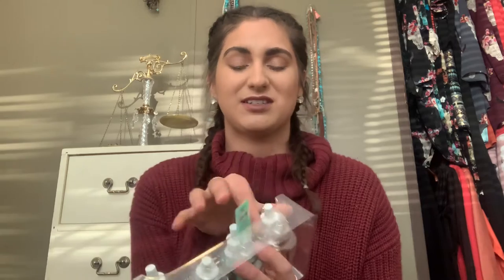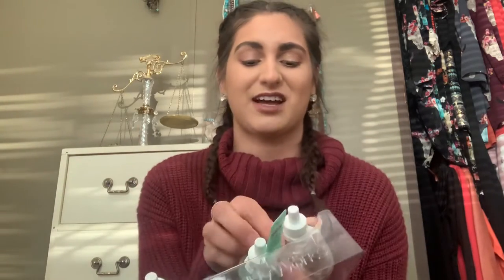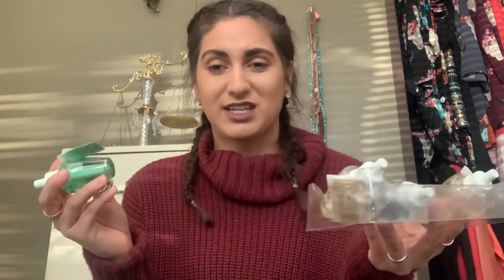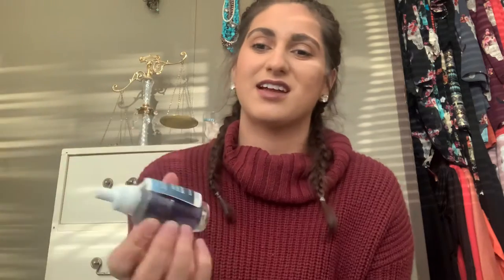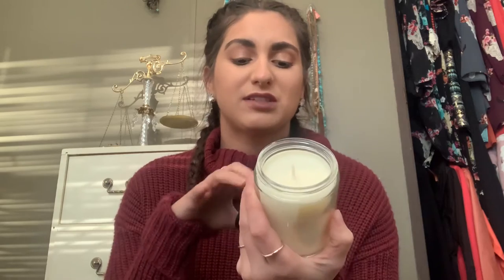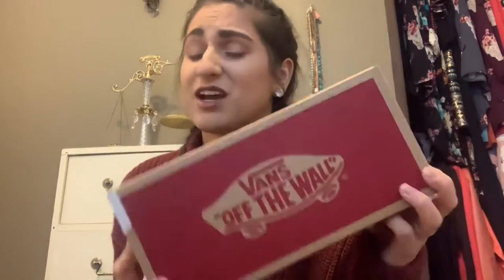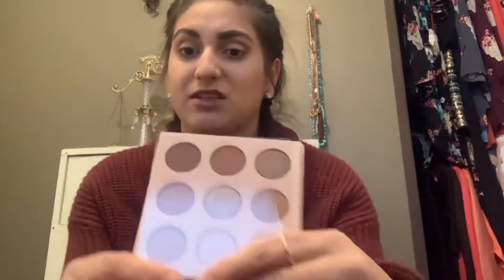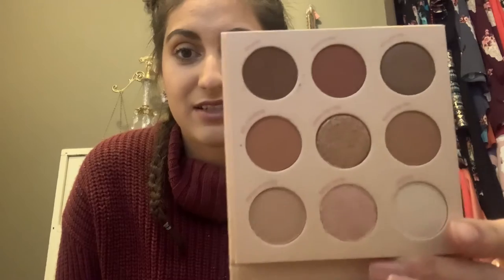Unboxing Bath & Body Works, Ipsy, Shoe Department and Colour Pop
Welcome back (:today’s video is all about new things I have purchased in the last month! From smell goods to make up products. Lots of goodies in this unboxing video! Enjoy and be sure to give me a thumbs up (: